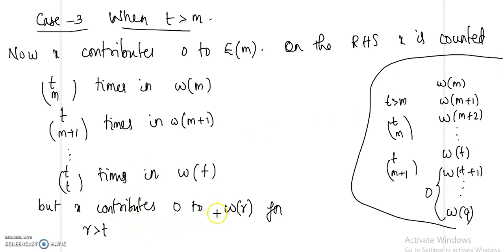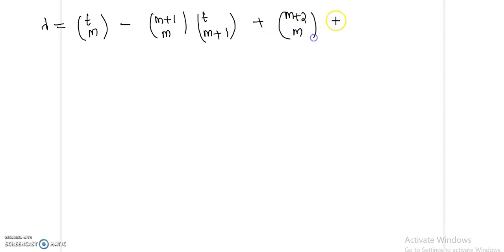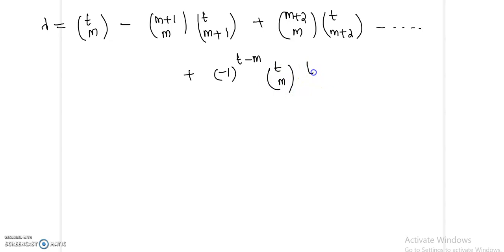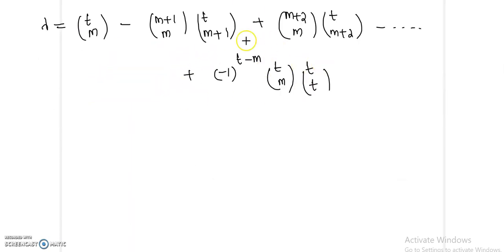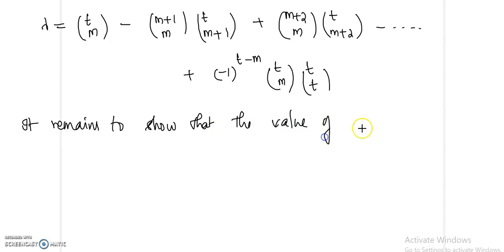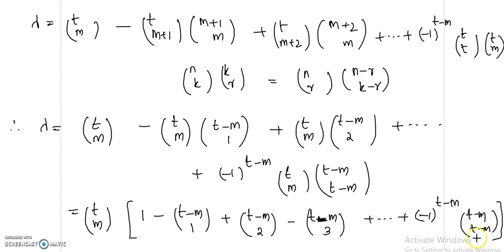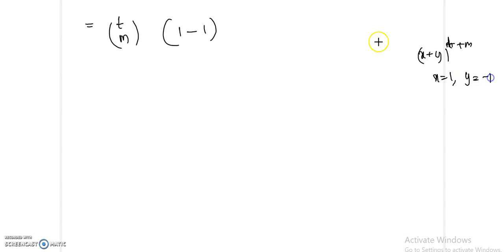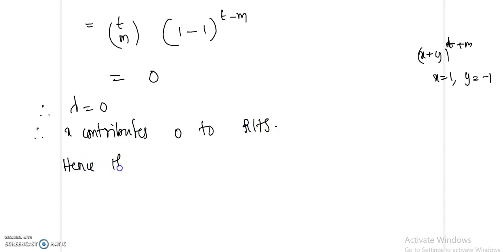COMBINATORICS || LECTURE-43|| MS||part-2